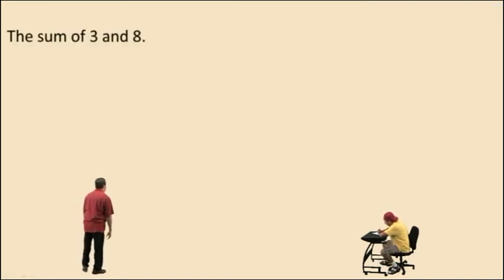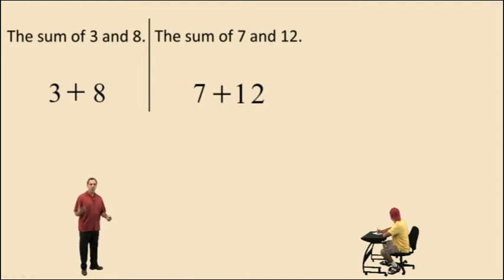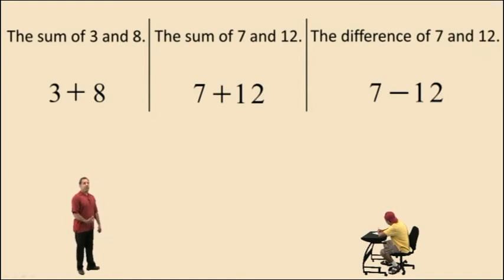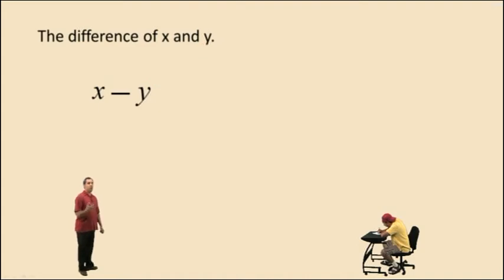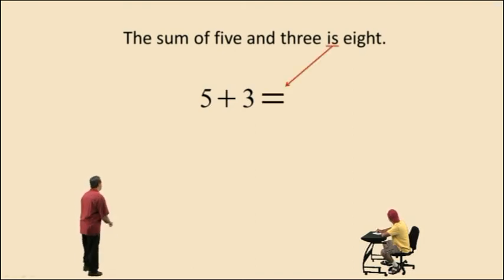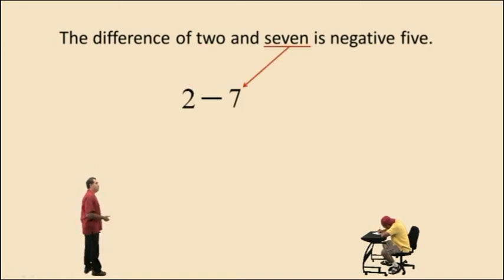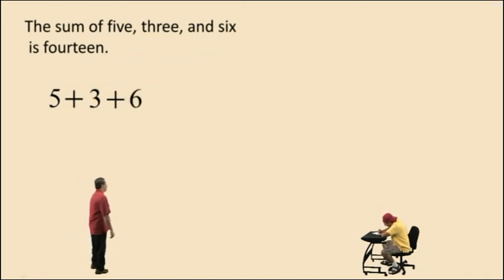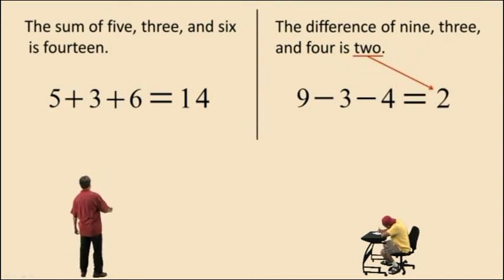Translating Word Statements to Math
Word statements with sums and differences are translated to mathematical expressions and equations.